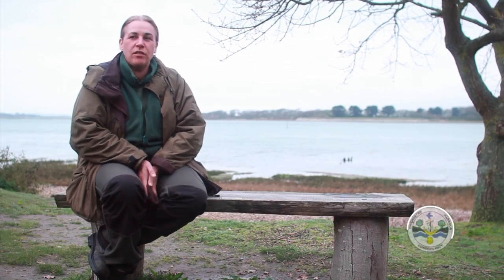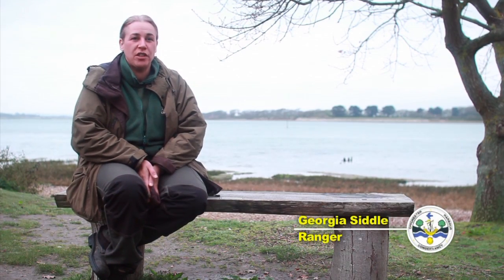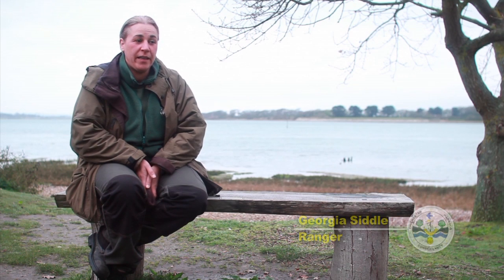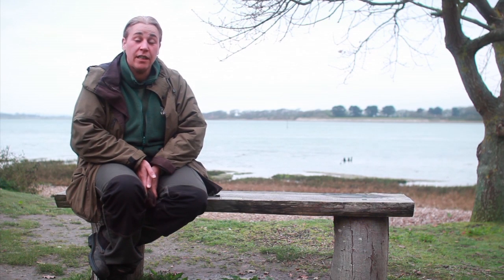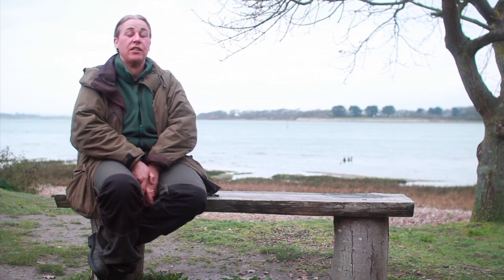Georgie Siddle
This video is part of the My Chichester Harbour project for more details and to add your own videos and stories.